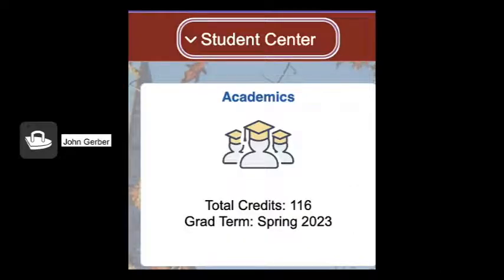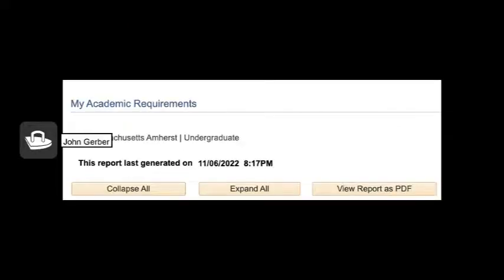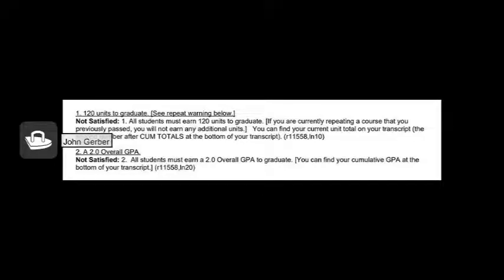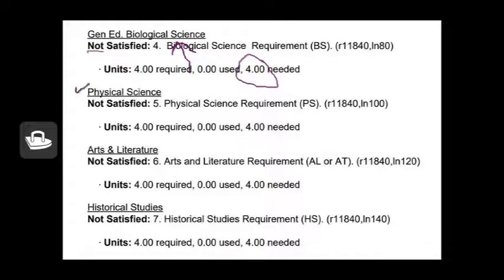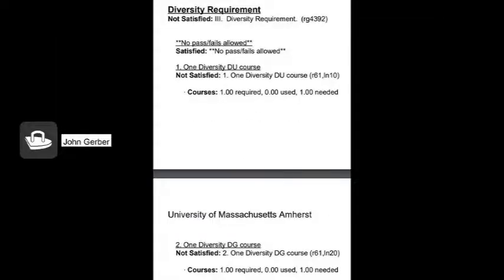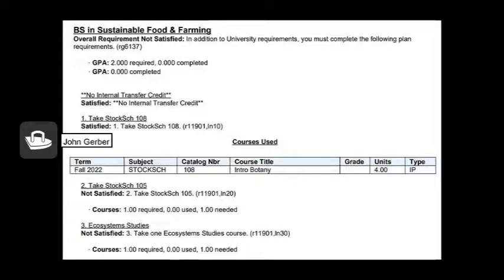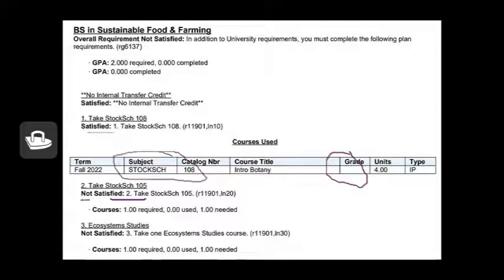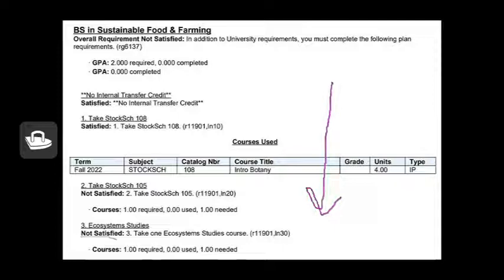Locating your Academic Requirement Report - BS Students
A short video to help BS students in Sustainable Food and Farming at UMass locate and read their Academic Requirement Report